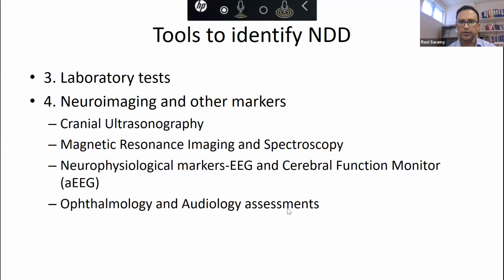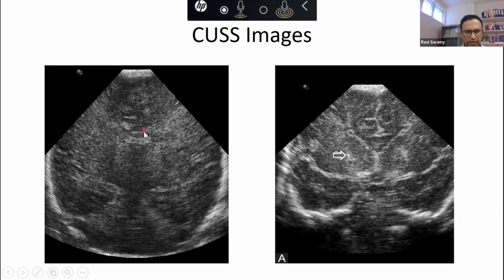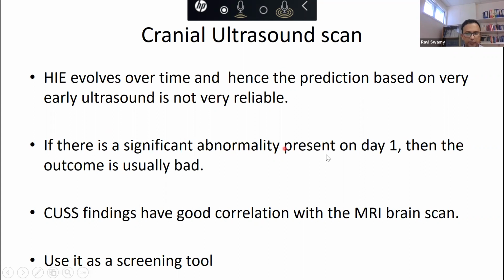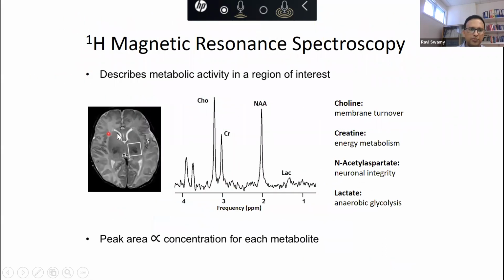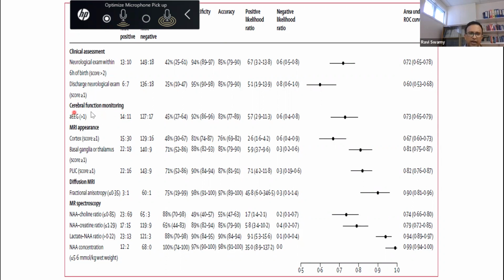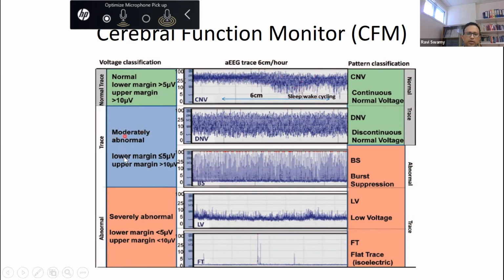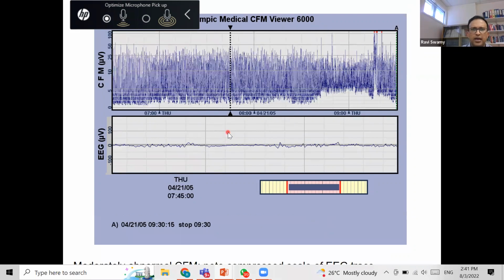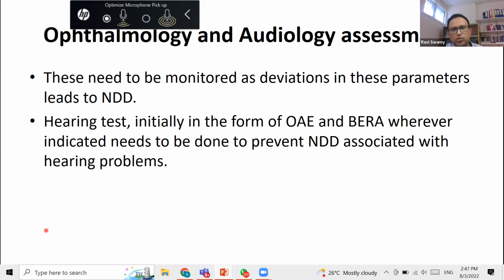NDD by Dr Ravi Swamy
TOOLS TO IDENTIFY Neurodevelopment disorders